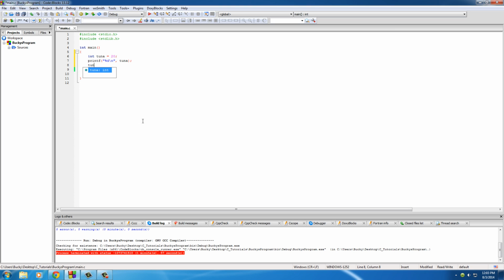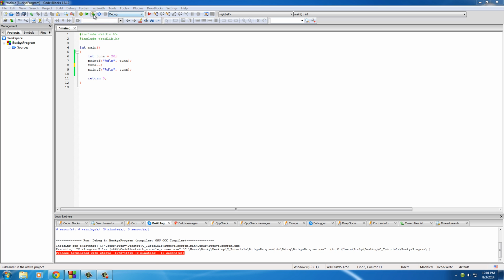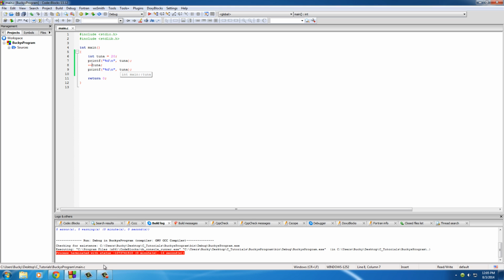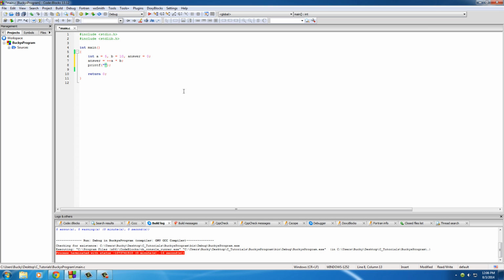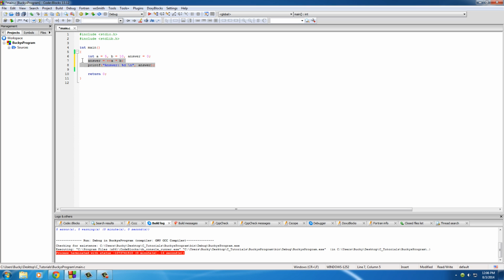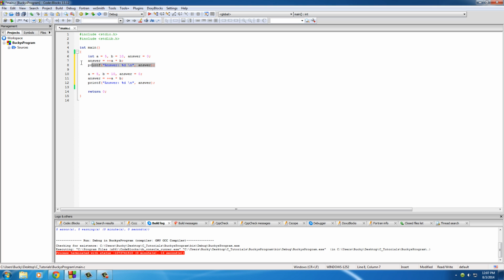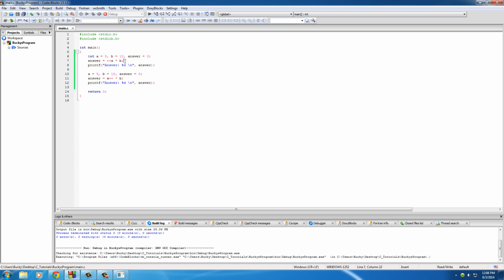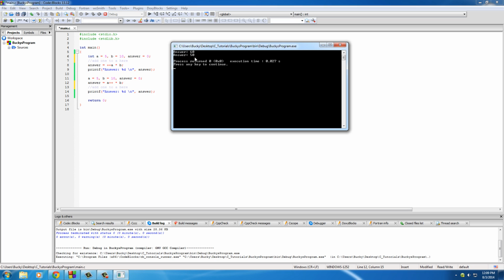C Programming Tutorial - 24 - Increment Operator